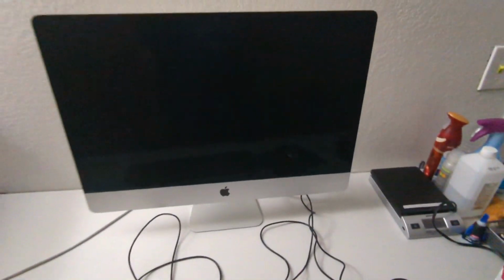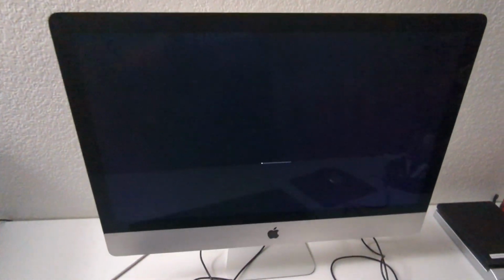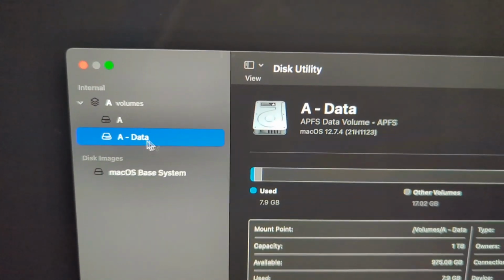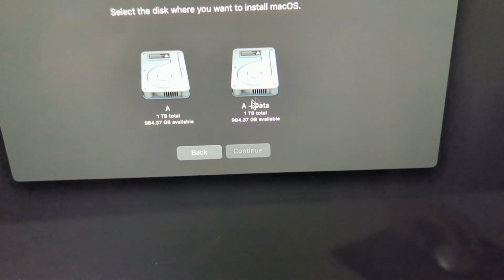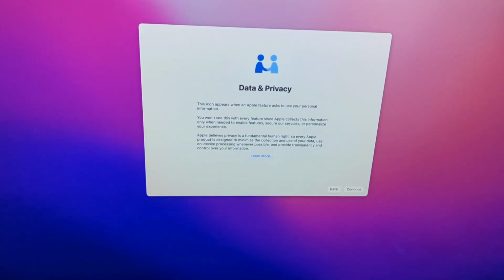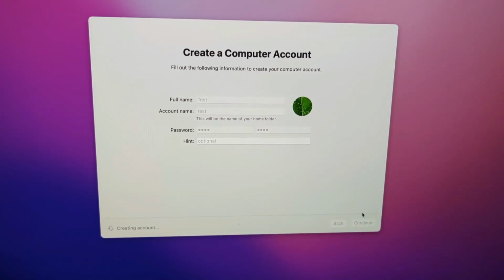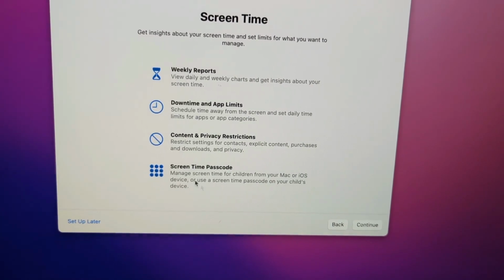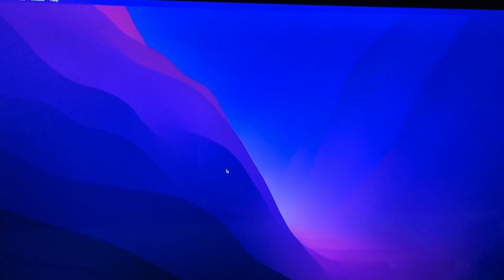How to Reinstall the macOS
Learn how to install the macOS on this late 2015 iMac. This iMac only goes up to Monterey but the principles are the same on most macOS systems.

Reinstalling your macOS does NOT erase your data. If you want to erase your data, I show you how to do that too.